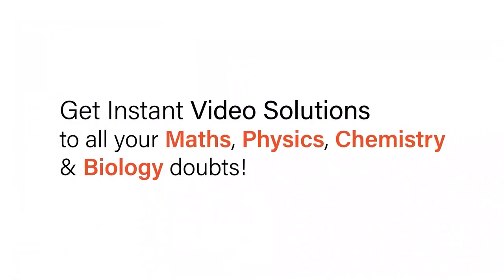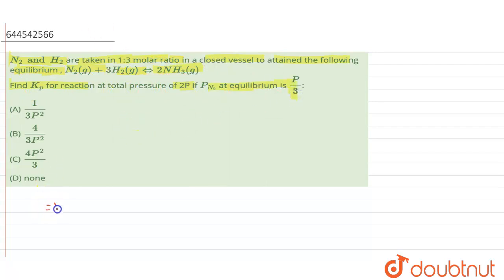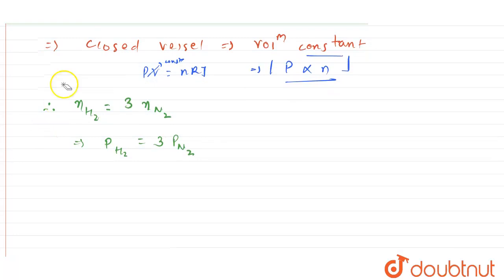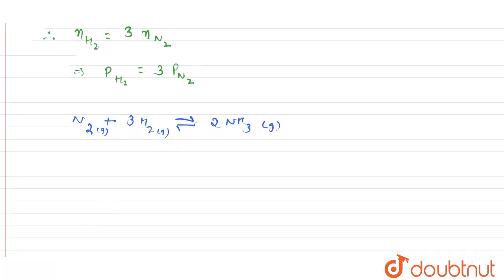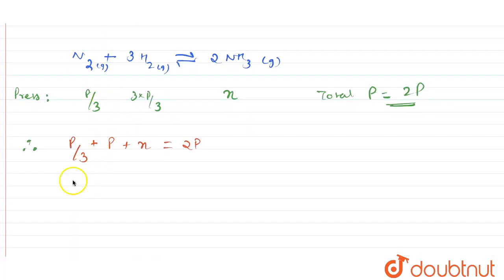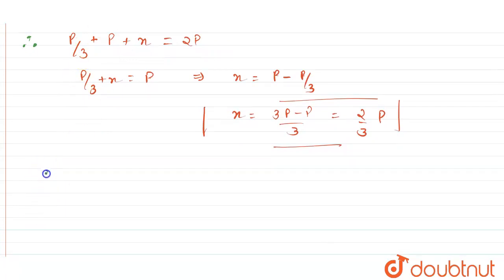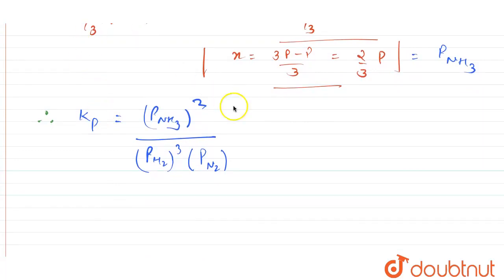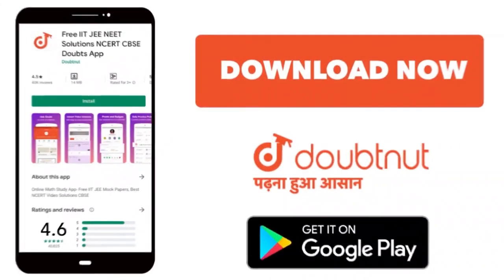N_2 and H_2 are taken in 1:3 molar ratio in a closed vessel to attained the following equilibriu...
N_2 and H_2 are taken in 1:3 molar ratio in a closed vessel to attained the following equilibrium , N_2(g)+3H_2(g) hArr 2NH_3(g) Find K_p for reaction at total pressure of 2P if P_(N_2) at equilibrium is P/3:
Class: 11
Subject: CHEMISTRY
Chapter: CHEMICAL EQUILIBRIUM
Board:IIT JEE

👉 Have Any Query? Ask Us.